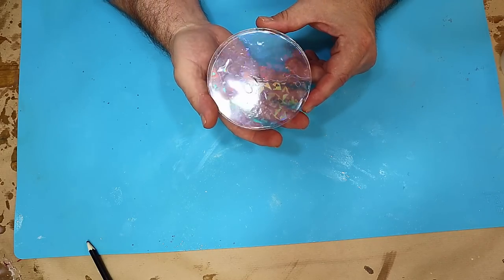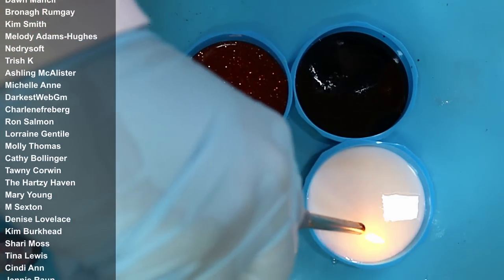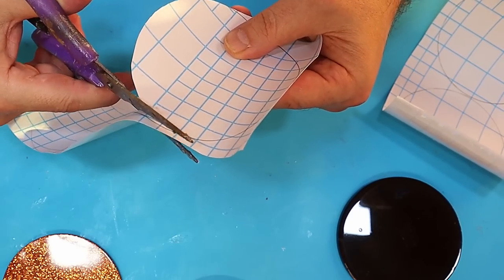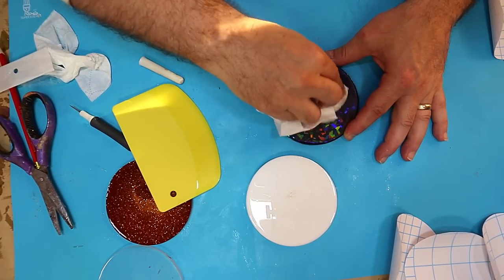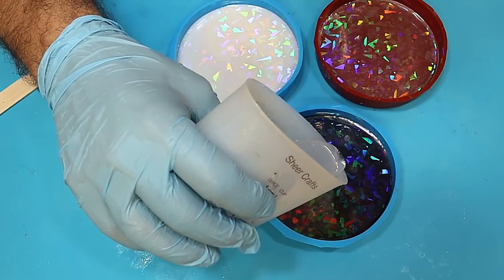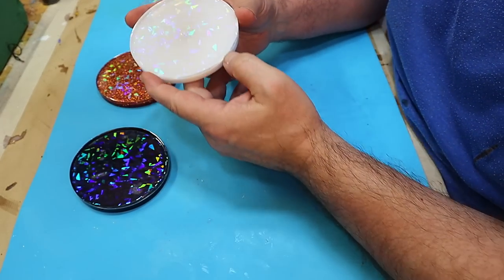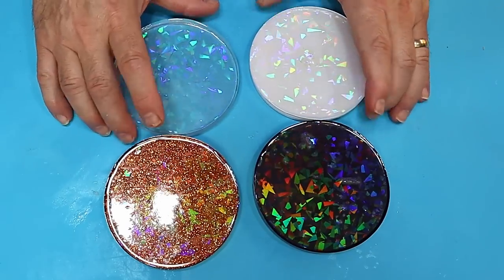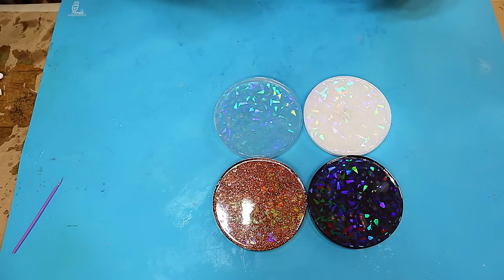The Best Beginners Resin Coasters and They're Holographic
Resin coasters can be very profitable for anyone starting their resin business.  They are also easy to make and ideal for beginners to resin.  I show how you can make holographic resin coasters without having the spend a lot of money on a holographic coaster mould.  This is the best method I have used to make coasters in a long time.

(USA👍) Coaster Mould
(USA👍) Holographic Vinyl
(USA👍) Fine Glitter
(USA👍) Resin Tool Kit

(UK✊) Coaster Mould
(UK✊) Holographic Vinyl
(UK✊) Fine Glitter
(UK✊) Resin Tool Kit

(Ca👋) Coaster Mould
(Ca👋) Holographic Vinyl
(Ca👋) Fine Glitter
(Ca👋) Resin Tool Kit

(Au 🙌) Resin: NA
(Au 🙌)Coaster Mould
(Au 🙌)Holographic Vinyl
(Au 🙌)Mica Powders
(Au 🙌)Fine Glitter
(Au 🙌)Resin Tool Kit: NA